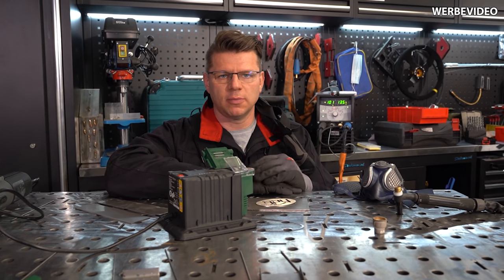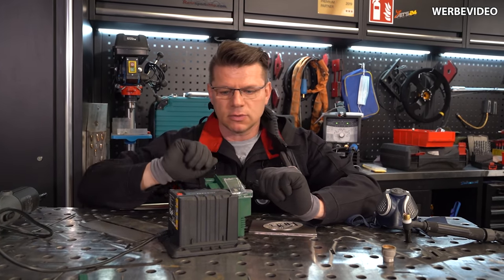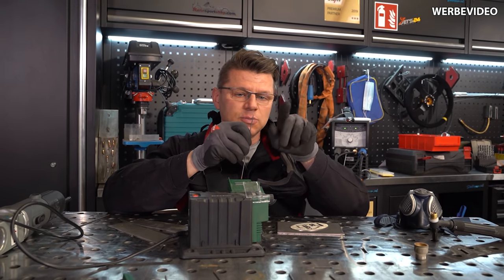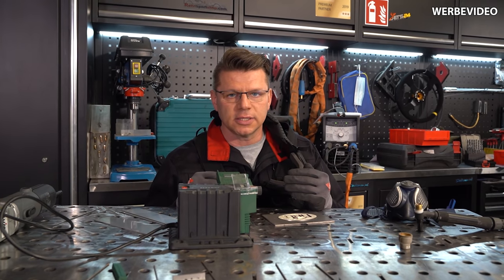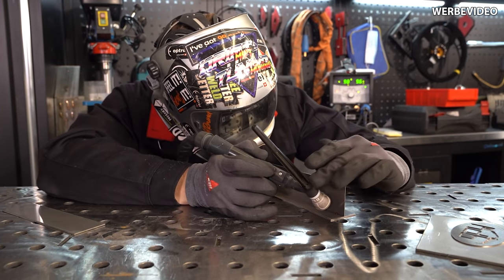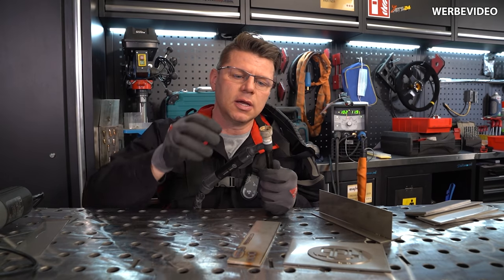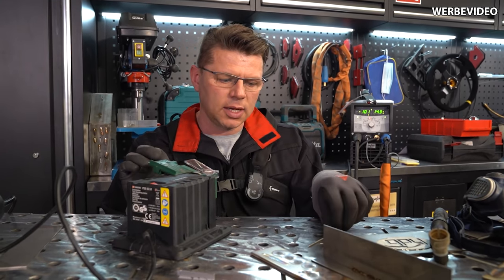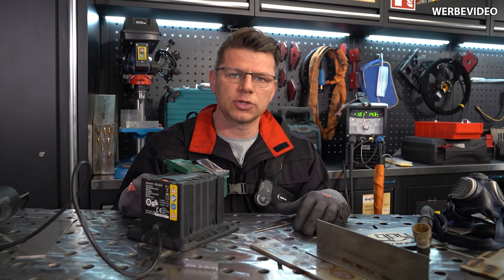18 € Lidl Messerschleifer als Wolfram-Schleifer?! | Parkside Test | Igor Welder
Diesmal testen wir den Lidl Messerschleifer als Wolfram Elektroden Anschleifer!
Wie gut es funktioniert siehst du in diesem Video. Auf diese Idee muss man erstmal kommen.

HDB Schweiß Shop - Alles rund ums Thema Schweißen und mehr!

xxProduktplazierungxx